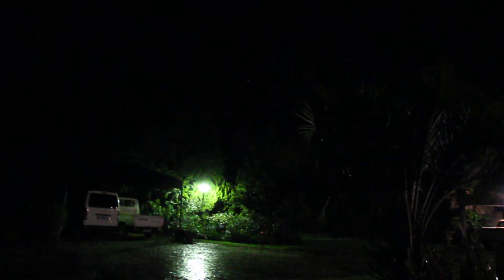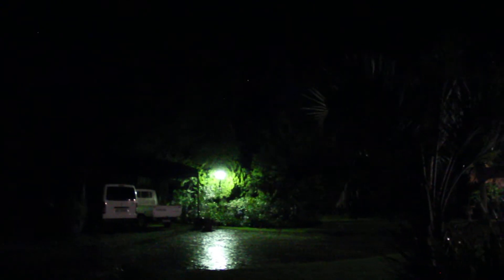Thunder and Lightning Strikes at night, absolutely Fantastic. See the sky light up!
Thunder and Lightning Strikes at night, absolutely Fantastic. Fantastic, Thunderstorm, Lightning, #amateur, rare.